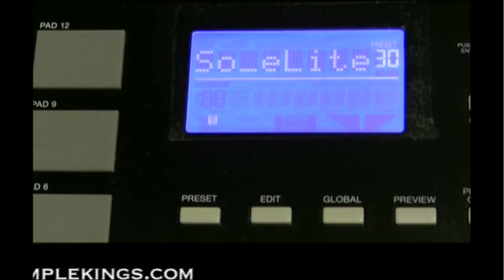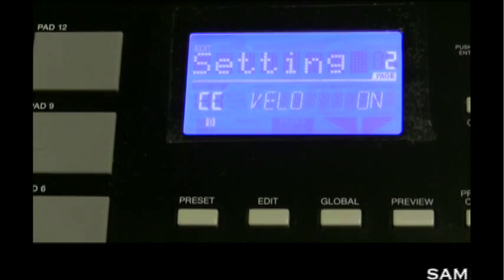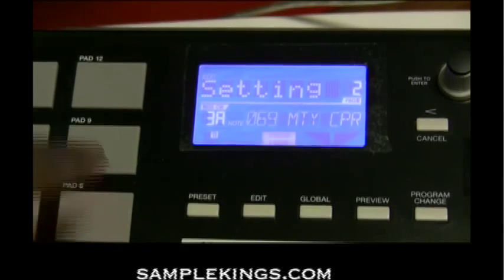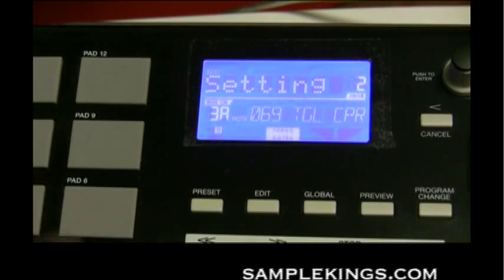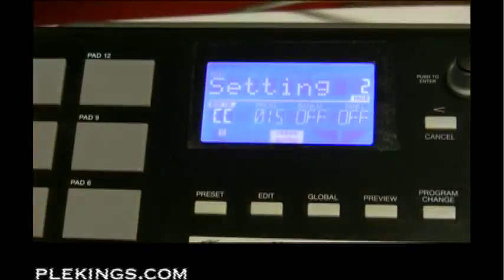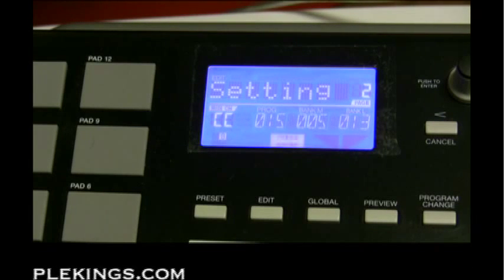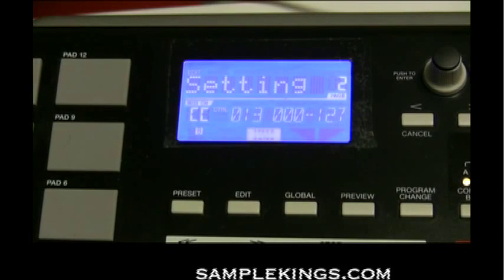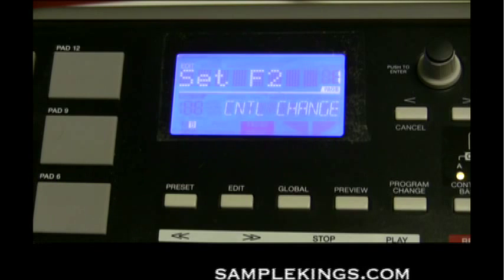AKAI MPK49 Instructional DVD: Lesson 7 from samplekings.com